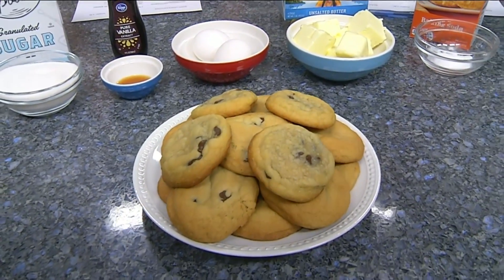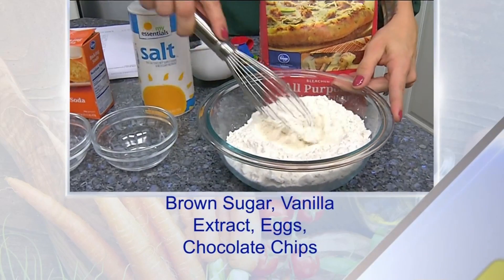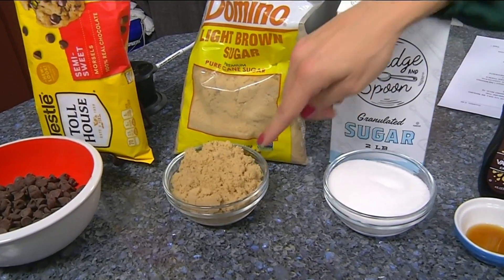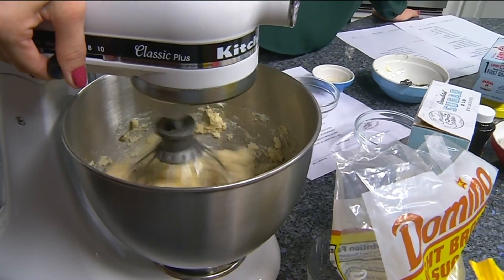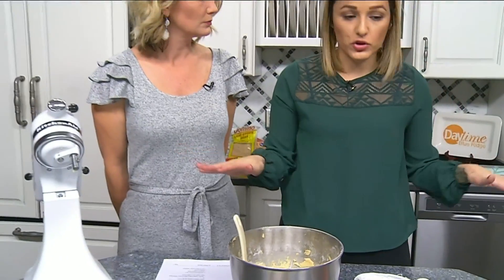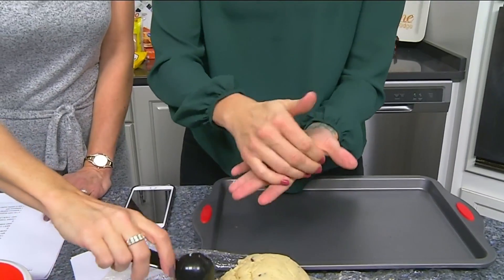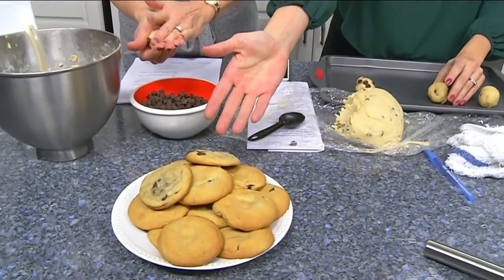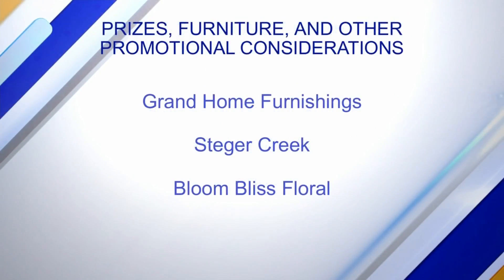Daytime Kitchen: Cookie Baking with Brittany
Our own Brittany Flowers shows us her cookie baking skills in the kitchen today, sharing a classic recipe for Chocolate Chip Cookies.